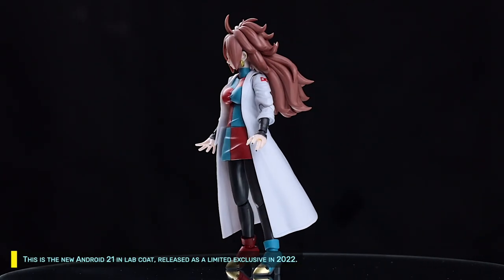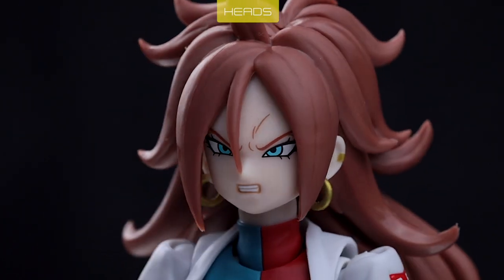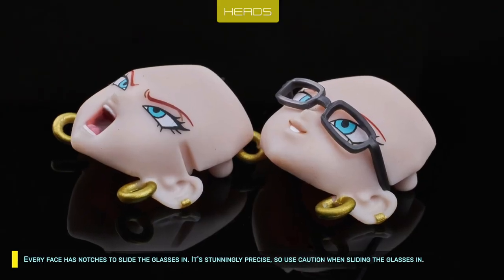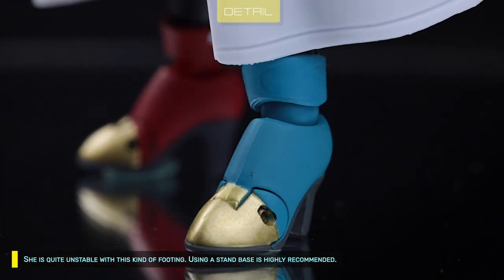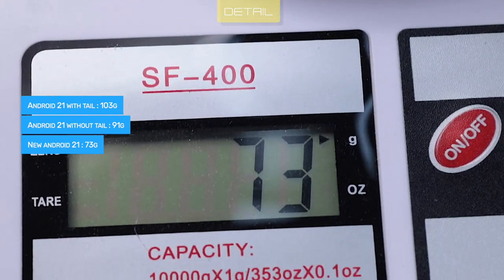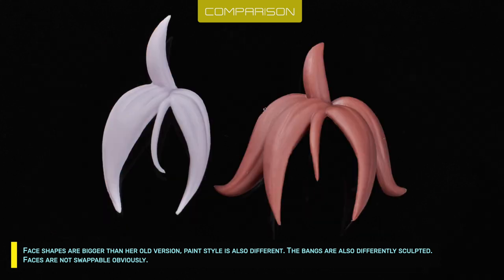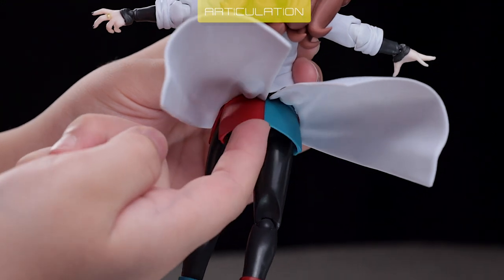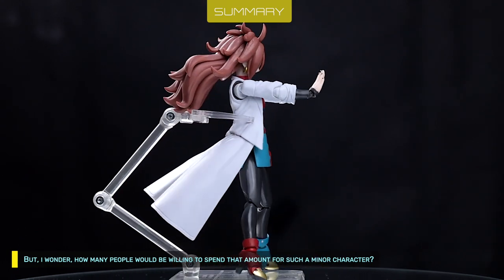S.H.Figuarts Android No.21 (White coat Version) Review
0:30 Packaging
0:48 Accessories
1:12 Heads
2:33 Detail
4:21 Comparison
5:51 Articulations
8:52 Pros & Cons
9:04 Summary

Original theme :
Dragon Ball Z: Super Butouden ( SNES ) 1993
Dr.Gero's Theme
Composed by Kenji Yamamoto